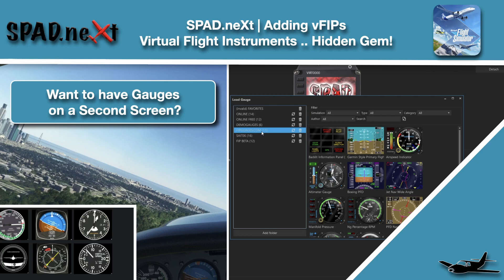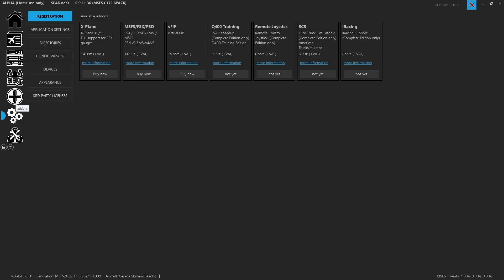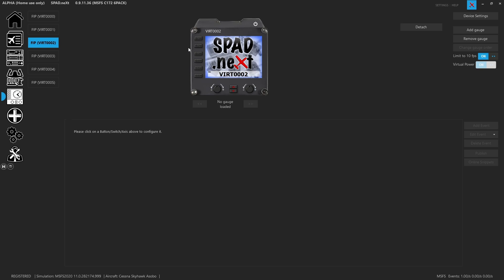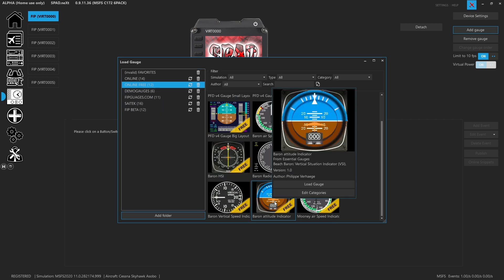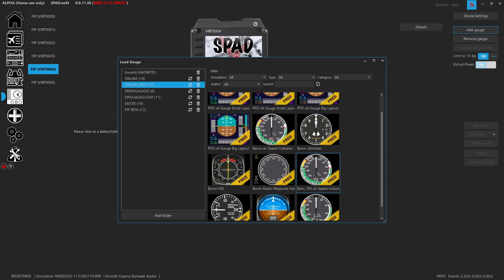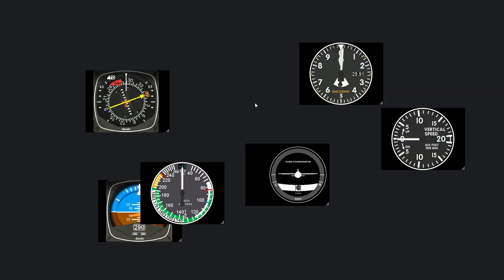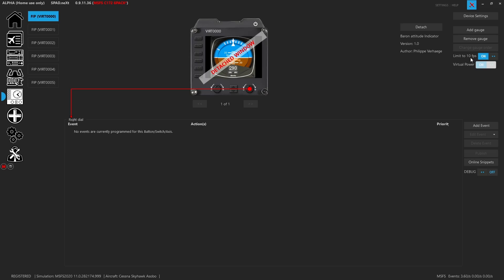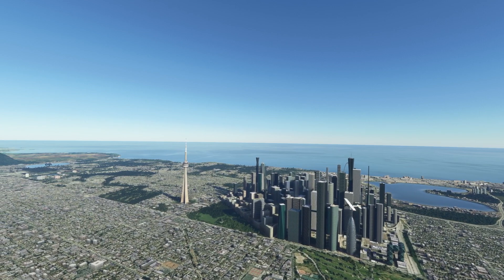MSFS | SPAD.neXt | Virtual FIP Gauges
In this video we will break down the addition of vFIPs in our Profiles, Howe to add Gauges to the them and how to place/size them on additional Monitors!

This is great for getting a 6 pack or maybe you need to reduce your FPS drops from poping out a PFD...

00:00 - Intro
00:28 - What is a vFIP?
01:49 - Adding vFIPs to a Profile
02:43 - Restart to Gain FIP menu
03:15 - Adding Gauges to the vFIP
03:38 - Pre-Loaded Gauges
03:56 - Online Free Examples
04:12 - Add Local Folders
05:06 - Multiple Loaded Per vFIP
05:27 - Adding the 6 Pack
06:32 - Button and Knobs Config Overview
07:02 - Detach vFIP from GUI
07:35 - Detach vFIP Operation
08:09 - Resize and Position
08:32 - Setting - Window positions
09:00 - vFIP Performance Limiter
09:30 - Flight Demo
10:07 - Outro